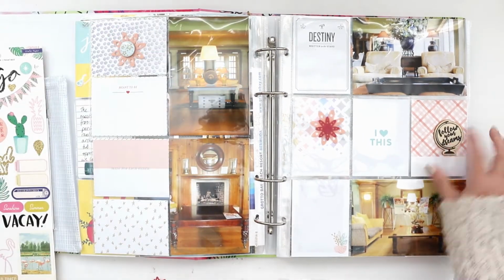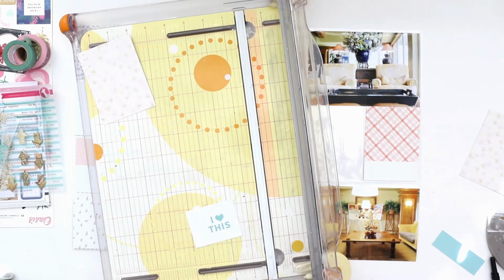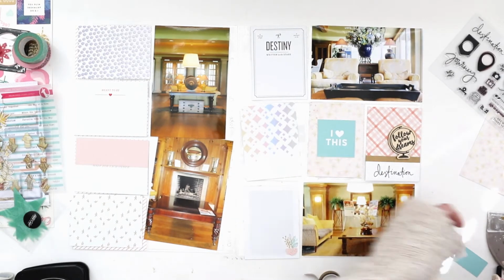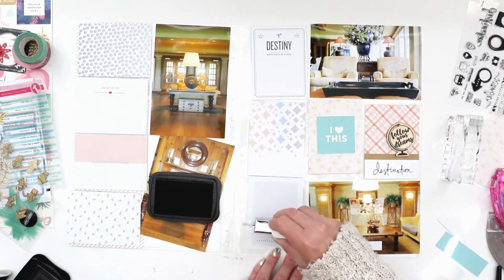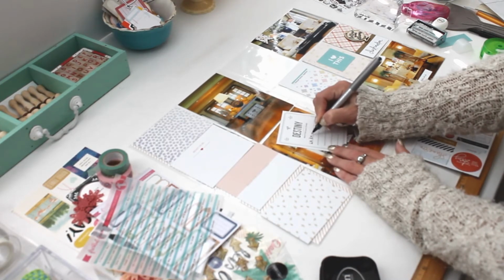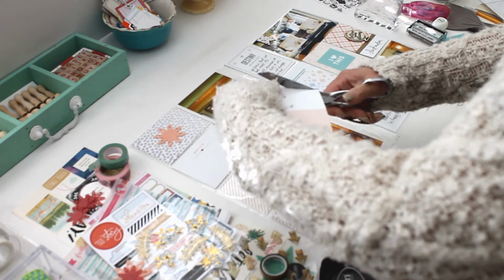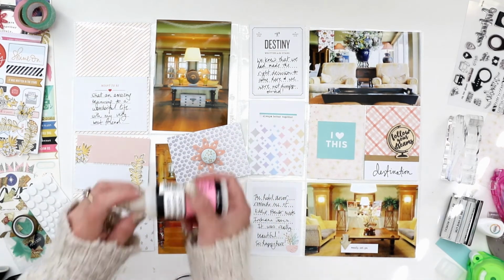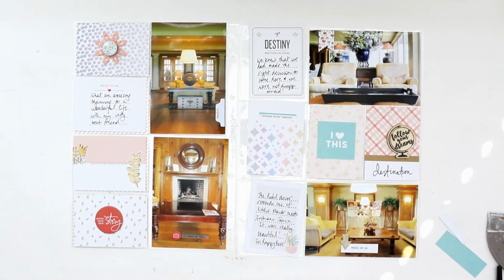Bermuda Layout No. 07 | Destiny ft. Studio Calico Written in the Stars!!!!!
Hi guys! Today I am sharing my process for Layout 07 in our Bermuda Honeymoon album, called Destiny! I am using the April Documenter kit from Studio Calico called Written in the Stars, and you guys, it is lovely.

~Theresa